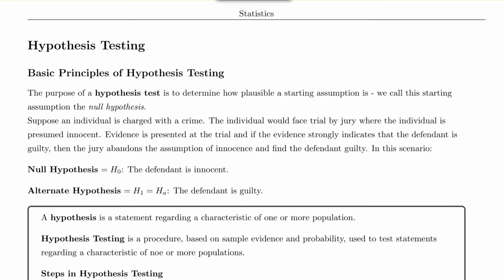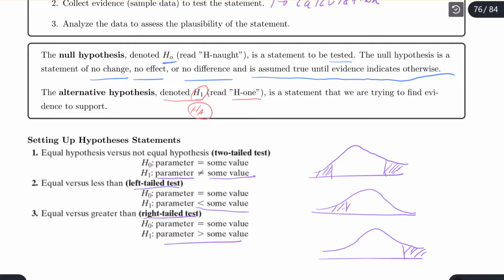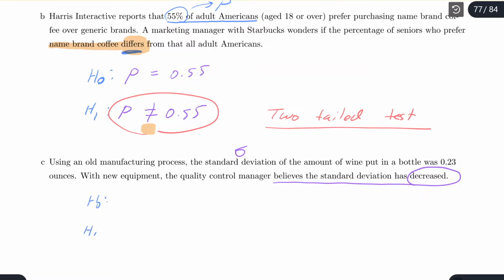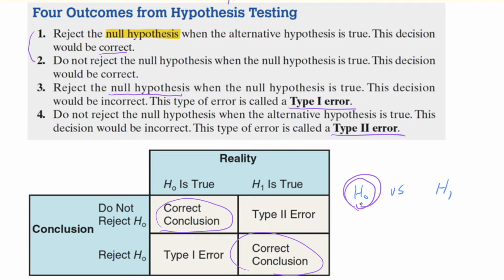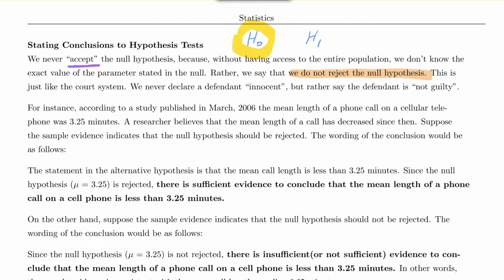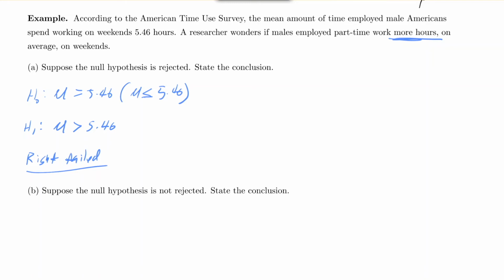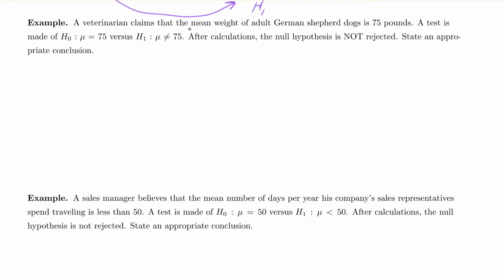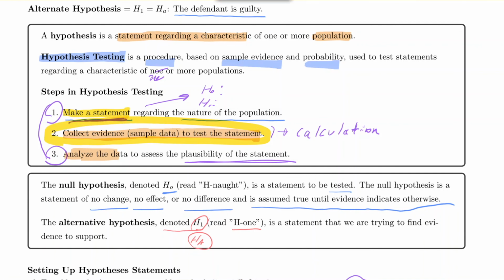Hypothesis Testing Part 1